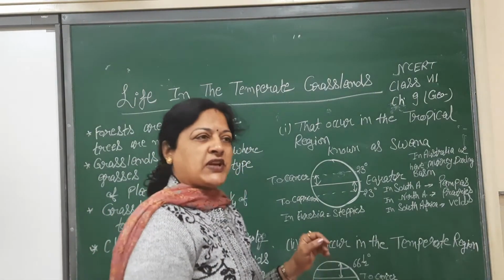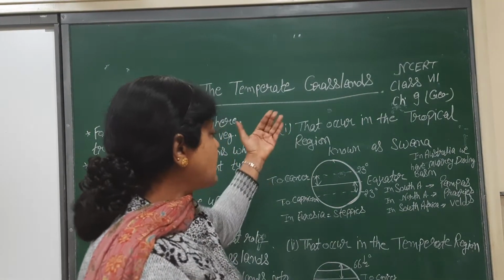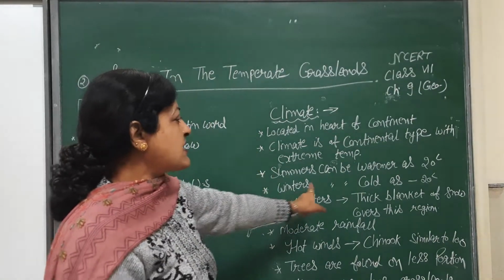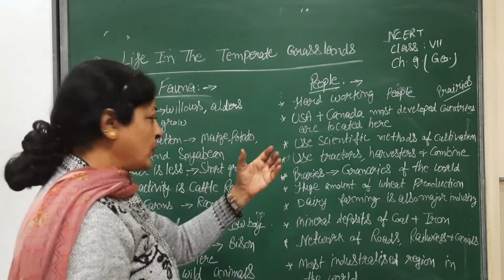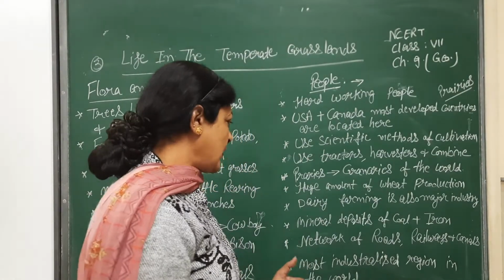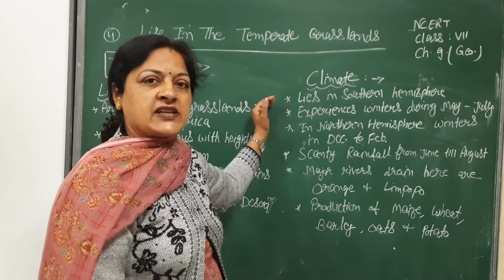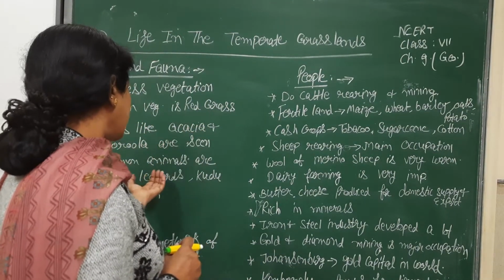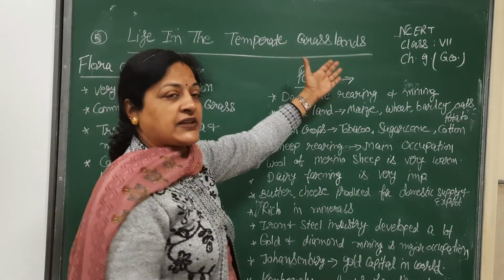Life in the Temperate Grasslands l Chapter-9 l CBSE l Class-7th l Geography l Social Science l NCERT